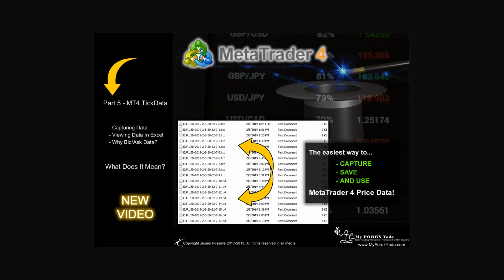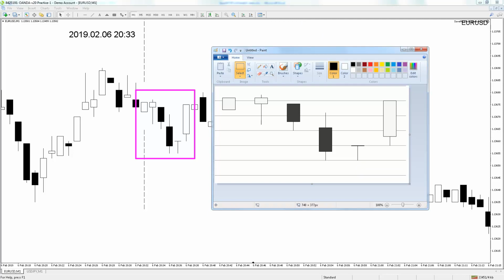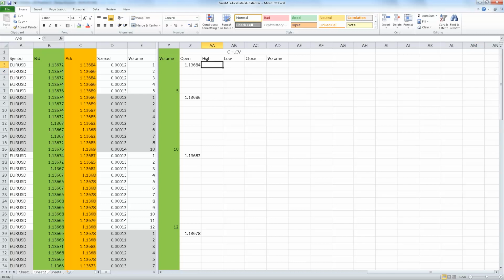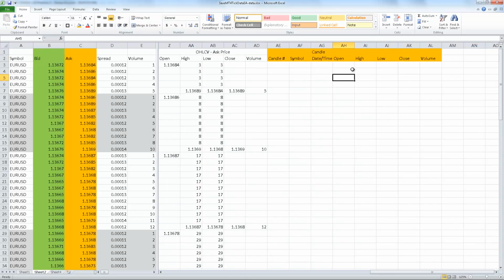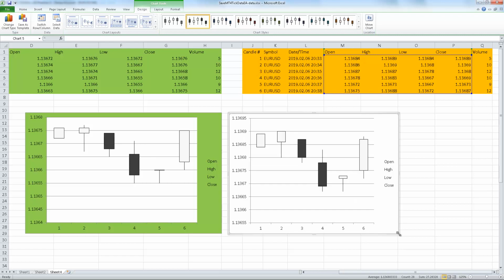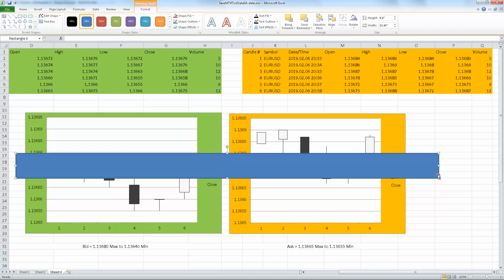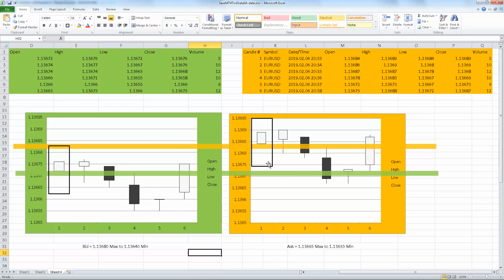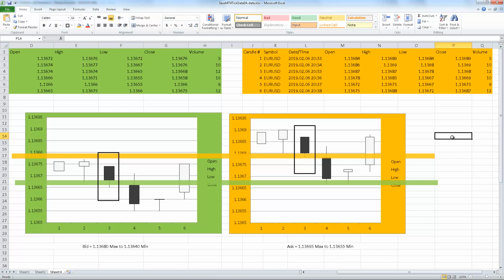Metatrader 4: SaveMT4TickData EA, Bid/Ask Data - Part 5 - James Possible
This is it, the final episode in the SaveMT4TickData Metatrader 4 Expert Advisor series.

Going deep into MS Excel I will uncover the often untold secrets of the MT4 price candles...

Previous video...

Metatrader 4: SaveMT4TickData EA, Bid/Ask Data - Part 4 - James Possible

From MT4 tick data (i.e. bid/ask data) to Excel to price candles, and so much more.

The stage has been set for the big reveal...

Initial Video, the big MT4 ExpertAdvisor...

Covers the EA installation, and how it handles and processes the tick data.

How To Capture Forex Price Data From Metatrader 4, New Expert Advisor - James Possible

"Absolutely the easiest way to capture, save and MT4 tick data."